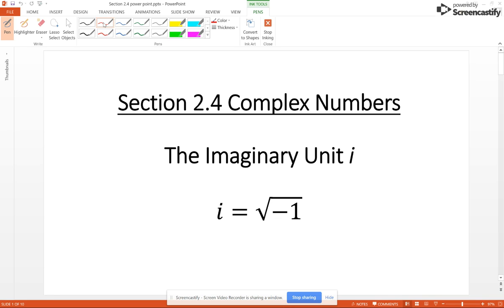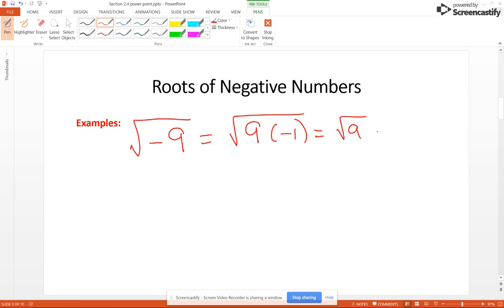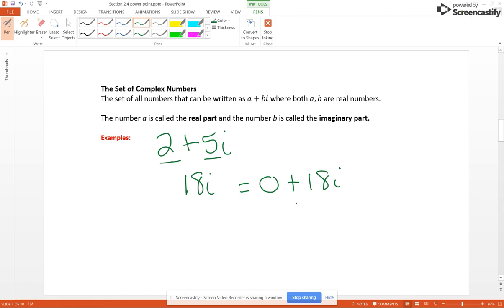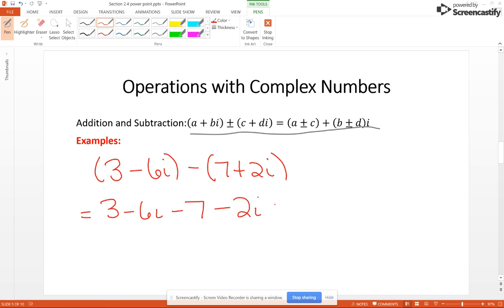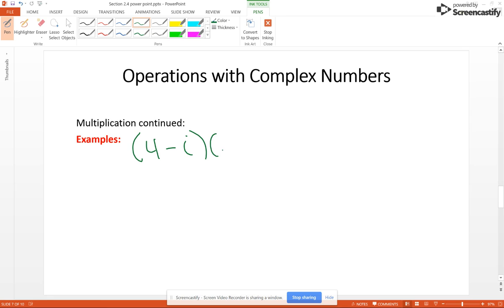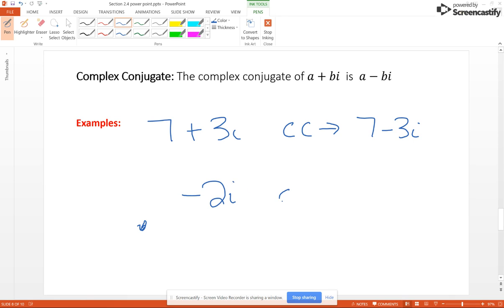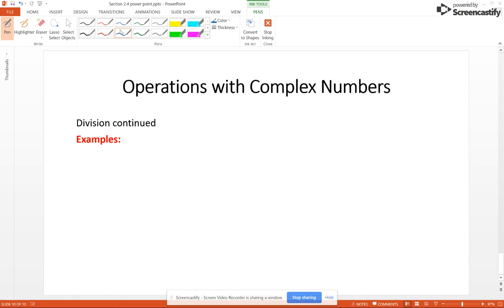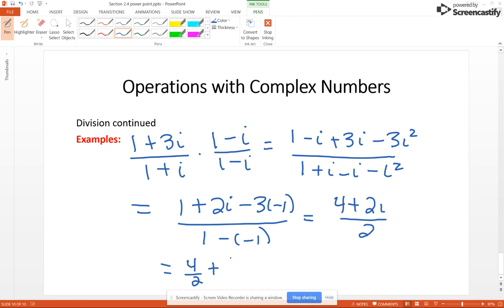MATH 1111 - 2.4 - The Complex Number System